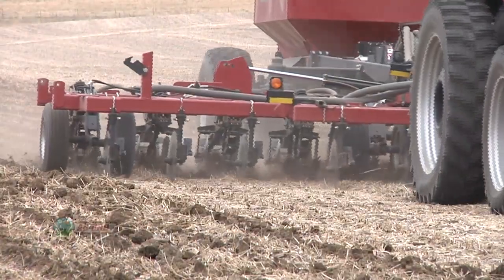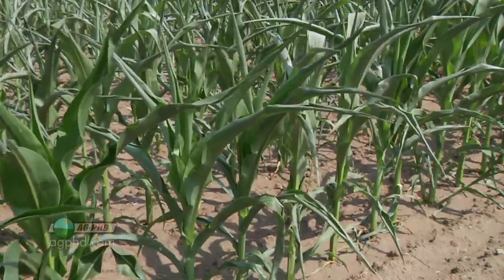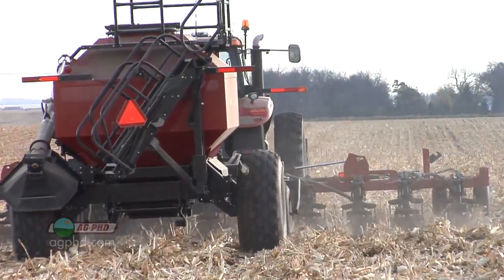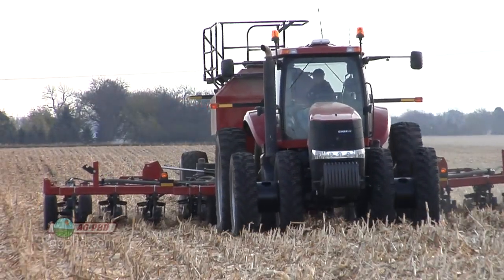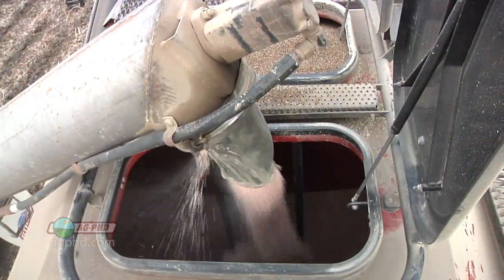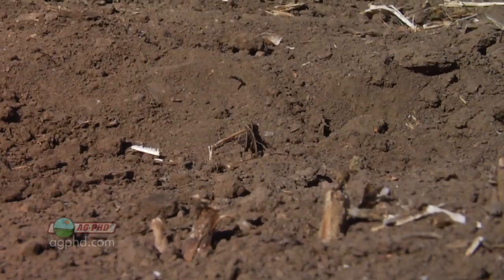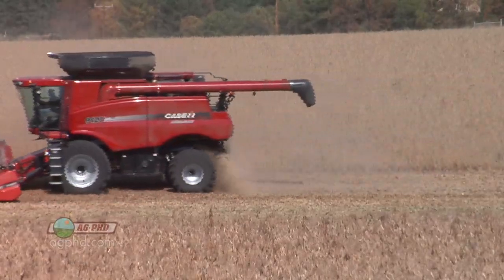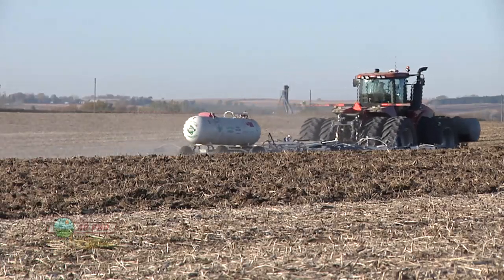Variable Rate Fertilizer #818 (Air Date 12/8/13)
Brian & Darren talk about using variable-rate fertilizing in your operation.